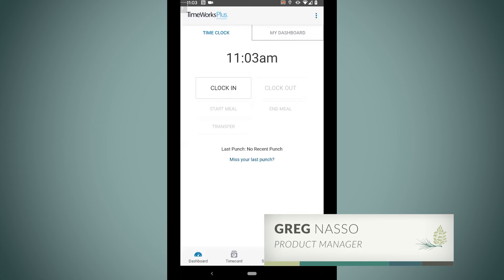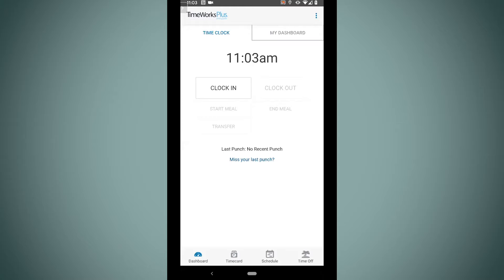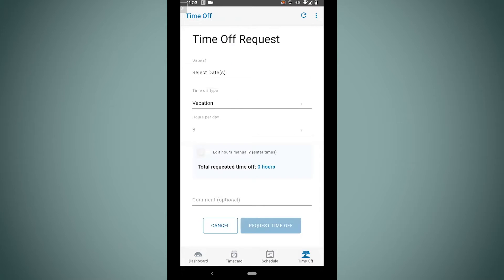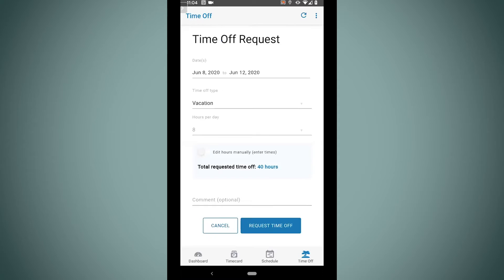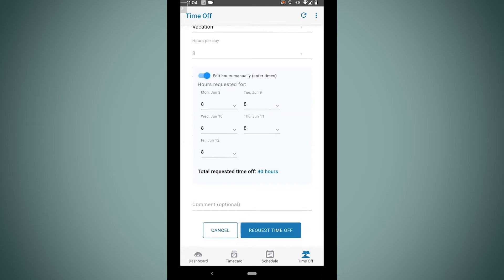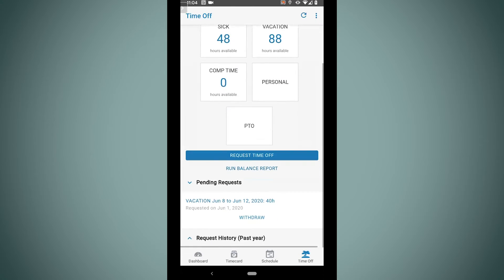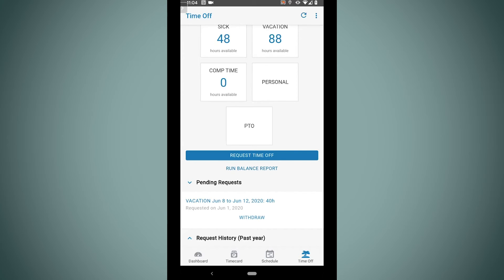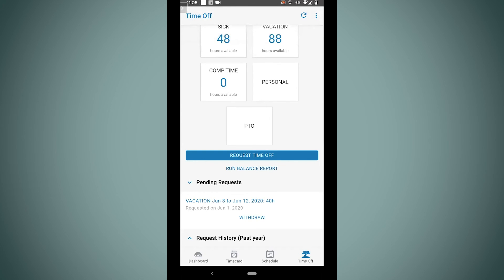How Employees Can Manage Time Off Requests from a Mobile Device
Quick review of how employees can check balances, make time off requests and run accrual reports from their mobile device on our TimeWorksPlus Employee mobile app!